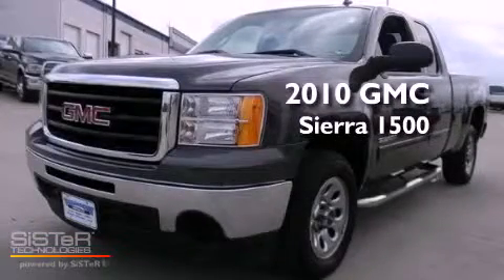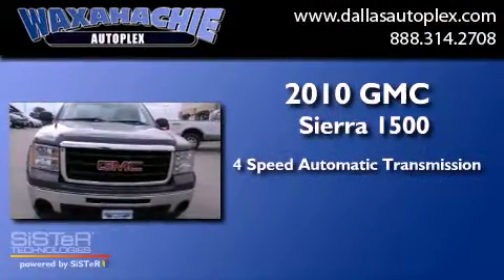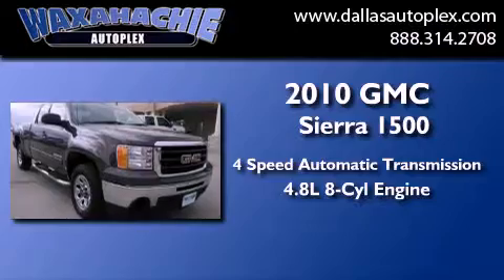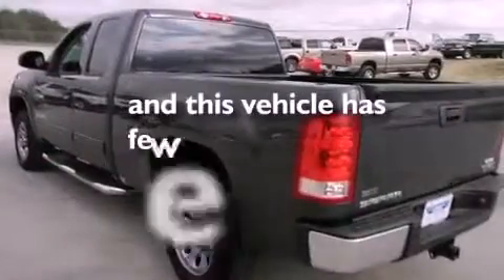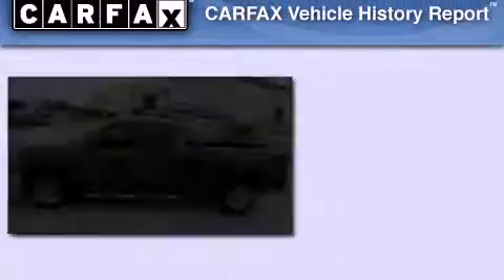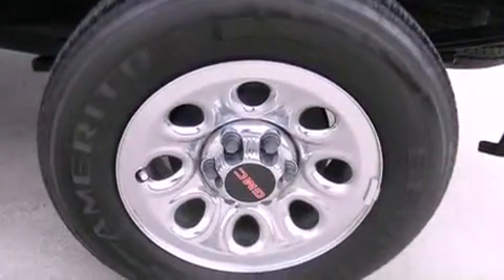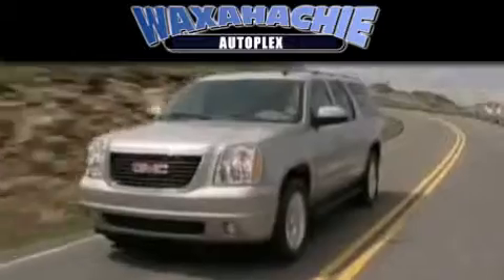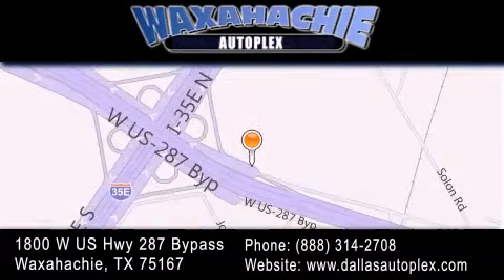2010 GMC Sierra 1500 Corsicana TX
Year : 2010
 Make : GMC
 Model : Sierra 1500
 Engine : V8 Flex Fuel 4.8L
 Trans . : 4-Spd Automatic
 Exterior : Gray
 Miles : 33,856
 Interior : Black
 Stock : D550894A

 1800 W. US Highway 287 Bypass

 2010 GMC Sierra 1500 Waxahachie TX